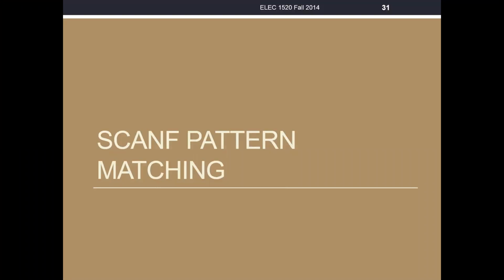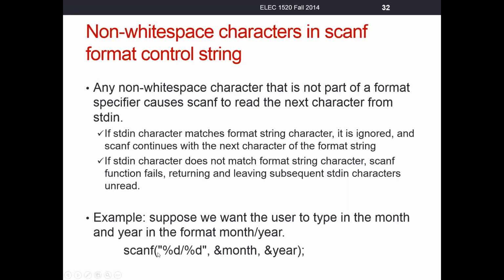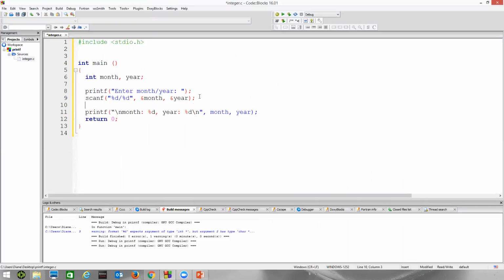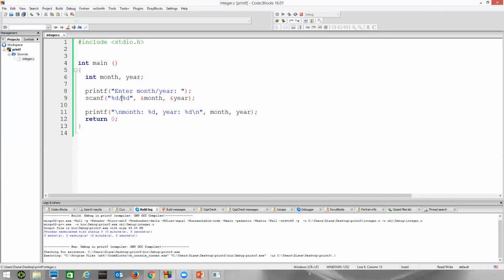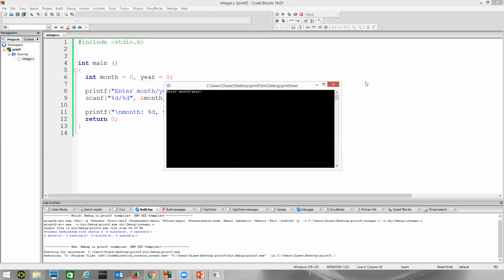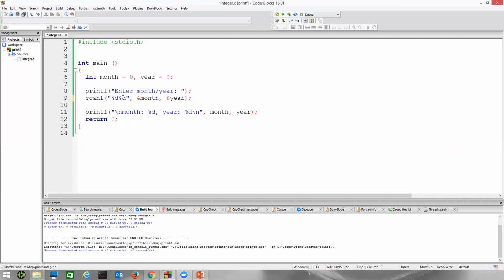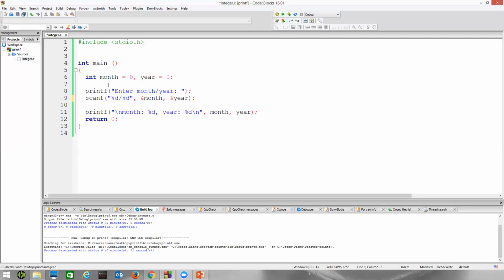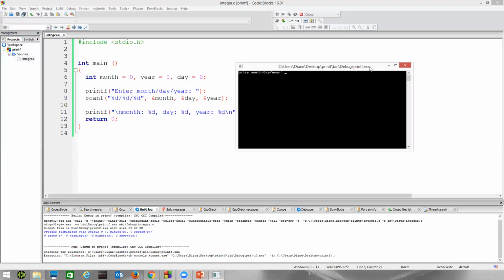scanf - patterns in format string